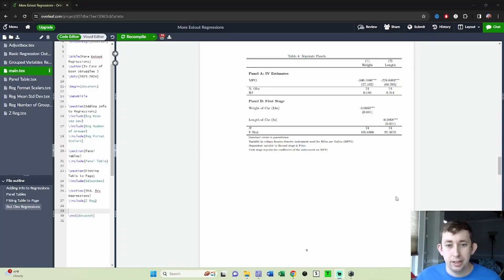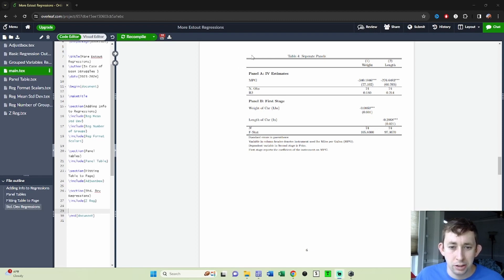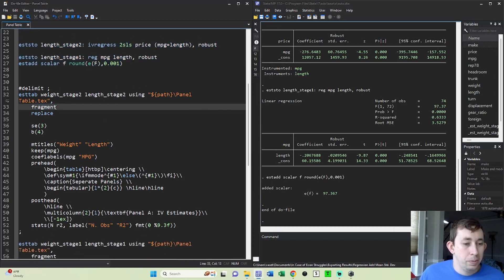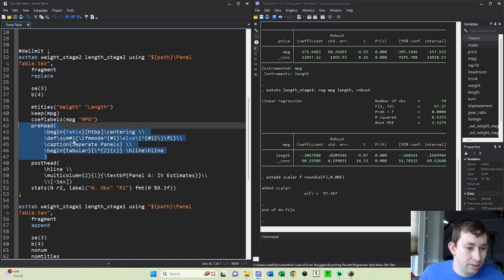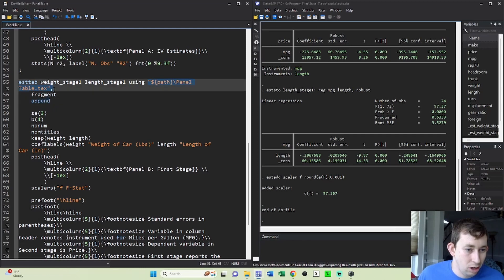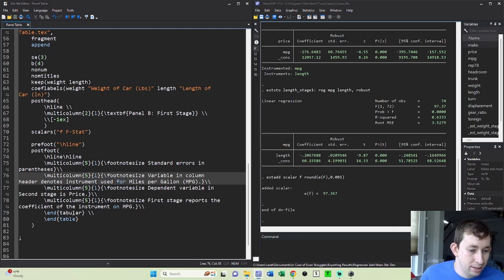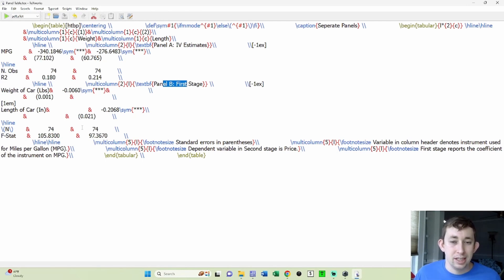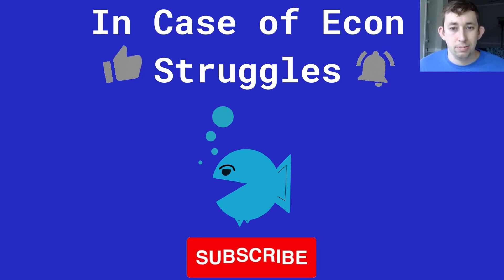3 Minutes to Master Fancy Panel Tables from Stata to Latex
Exporting Results Struggle | Easily Create Regression Tables with Panels:

In this video I show how to create Regression Output with Different Panels rather than separate columns. I run through an example with the code.